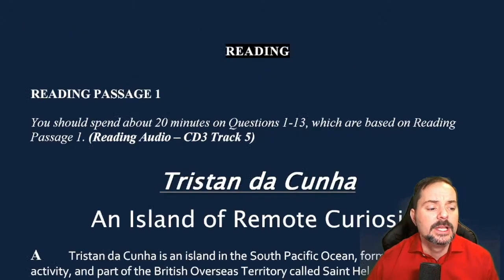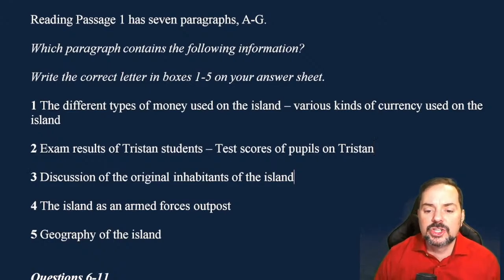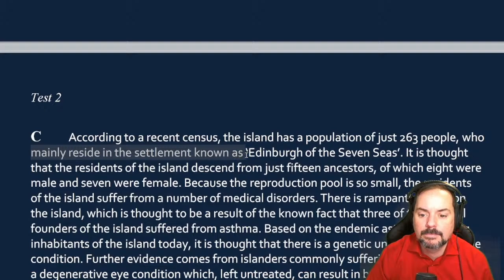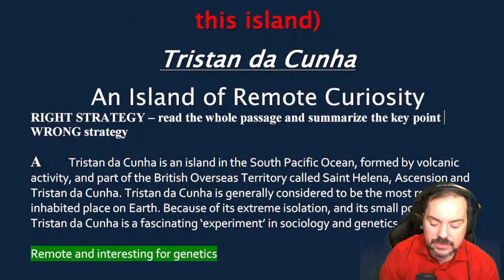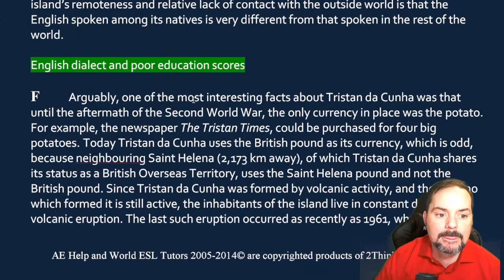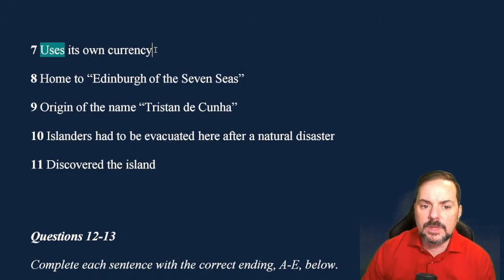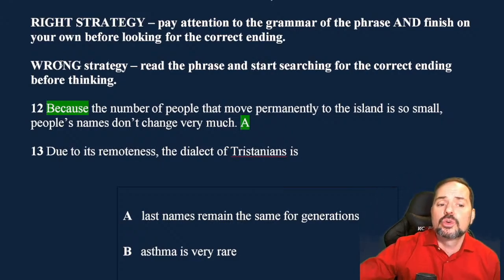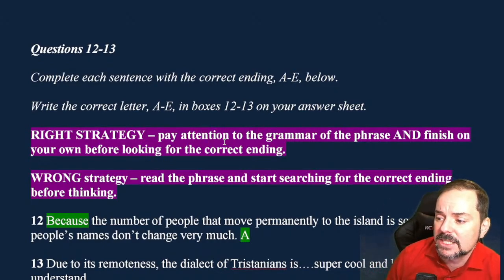IELTS Live - Reading Section Band 9 Wrong and Right Ways GE